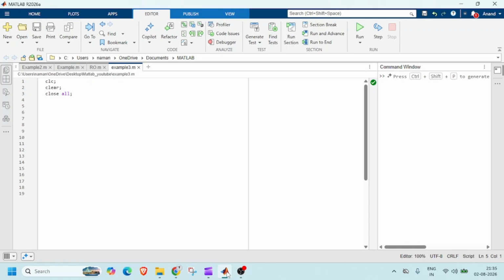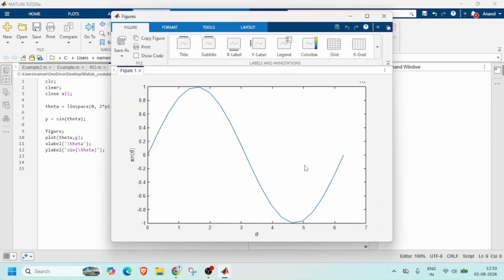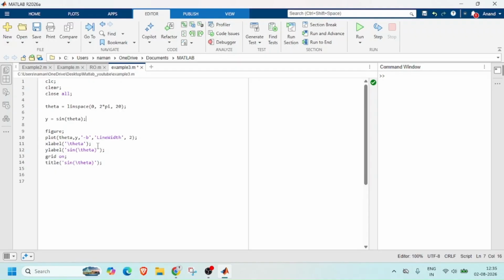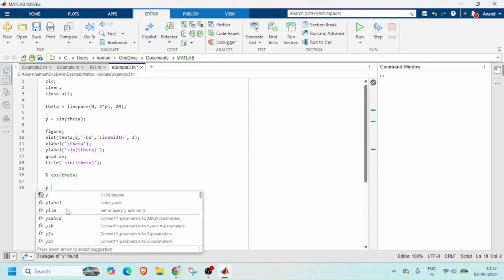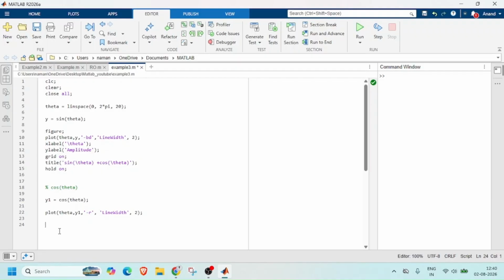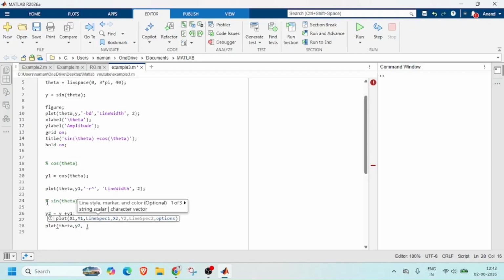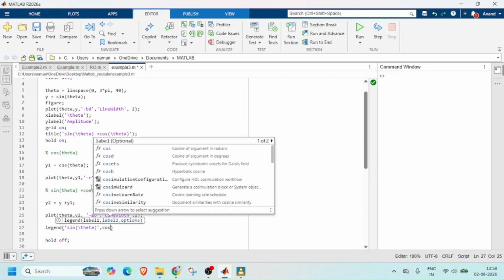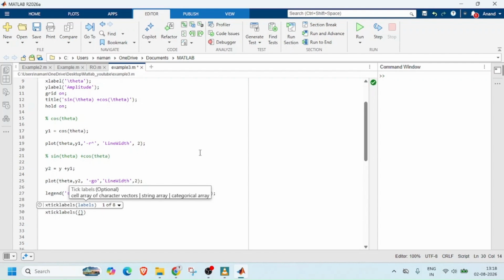MATLAB Code to Plot sin(θ), cos(θ), and sin(θ)+cos(θ) | Step-by-Step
In this MATLAB tutorial, you'll learn how to plot sin(θ), cos(θ), and sin(θ)+cos(θ) on the same graph using simple MATLAB code.

📌 In this video, you'll learn:

How to define θ (theta) in MATLAB
Plot sin(θ) and cos(θ)
Plot sin(θ)+cos(θ)
Add different colors and markers
Add title, axis labels, legend, and grid
Make your MATLAB graph look professional